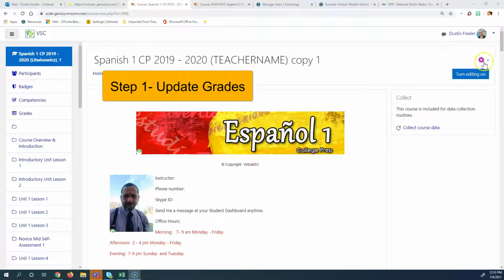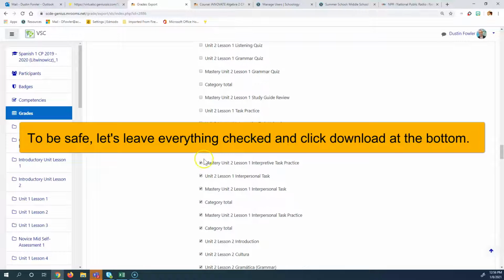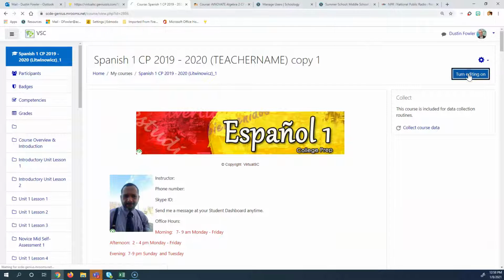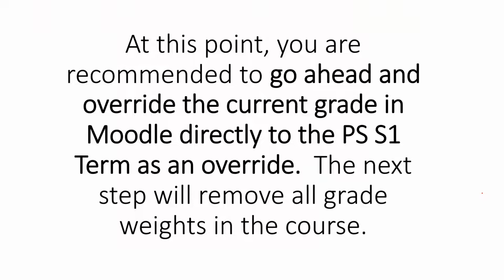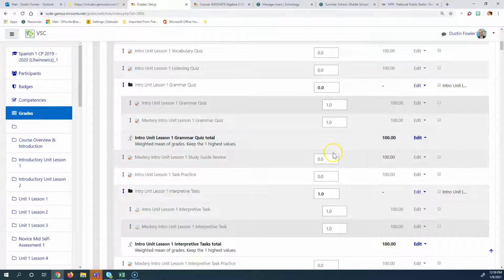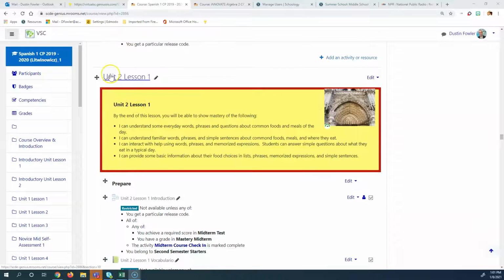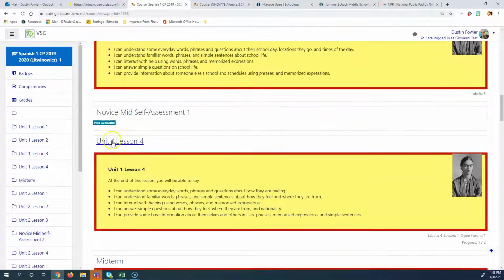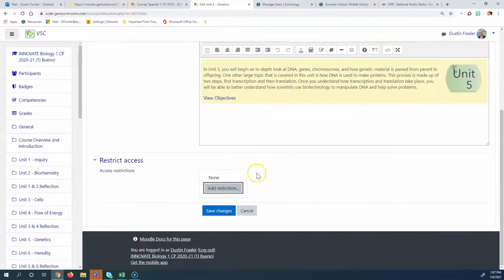S1 to S2 Transition VSC Courses